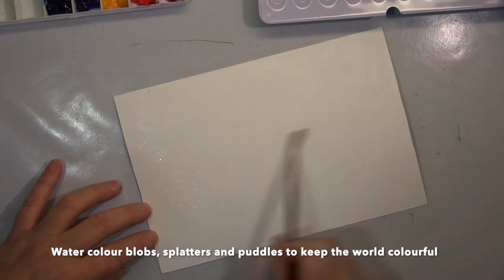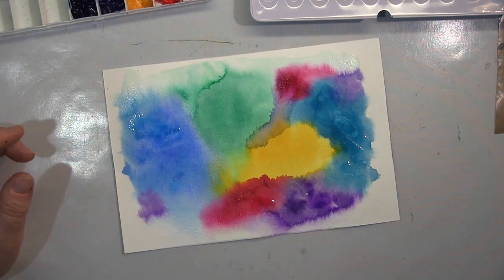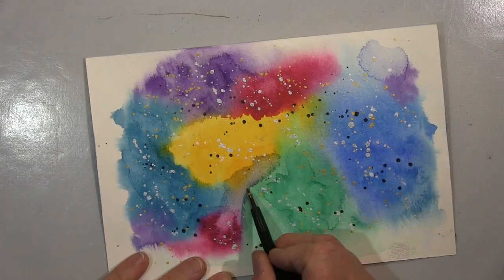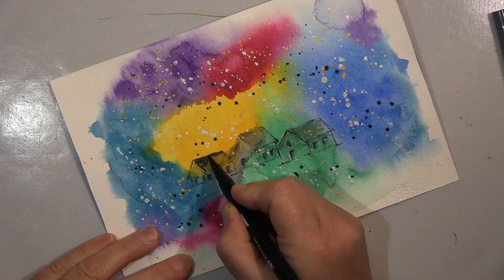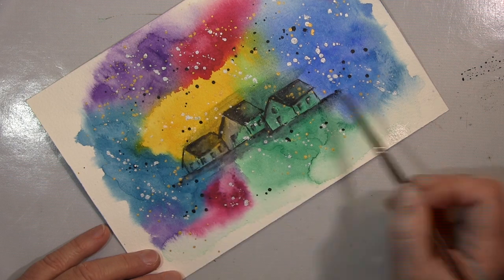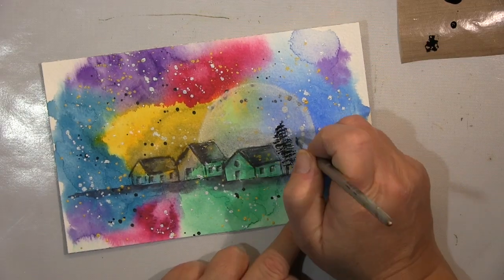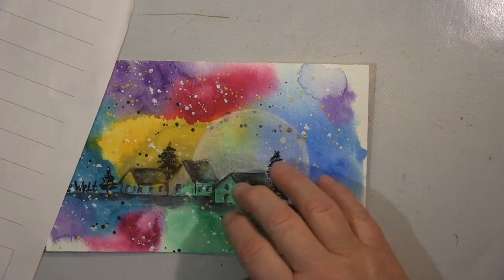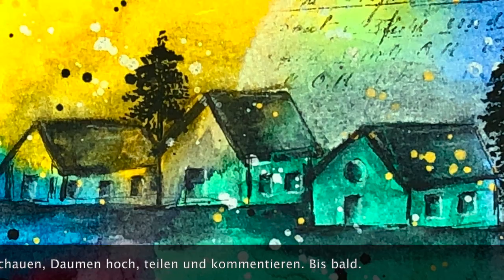Water colour blobs, splatters and puddles to keep the world colourful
Living in a bubble